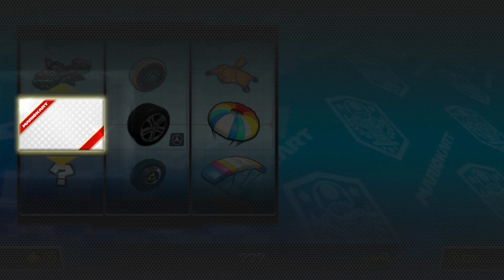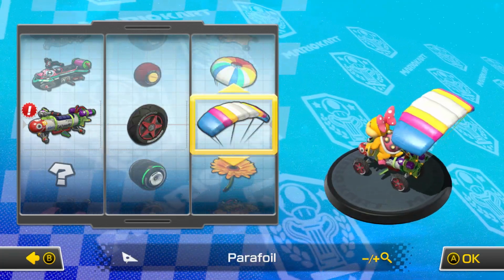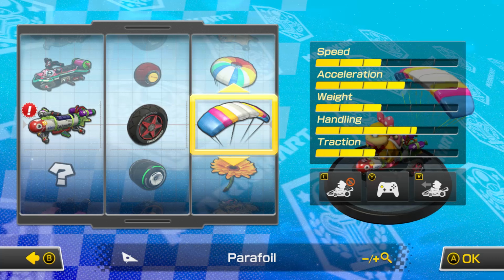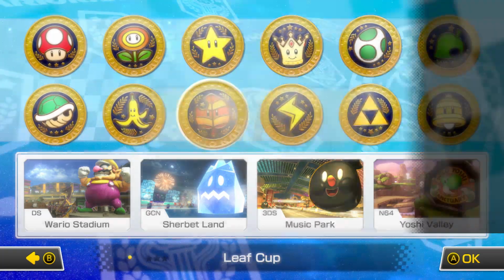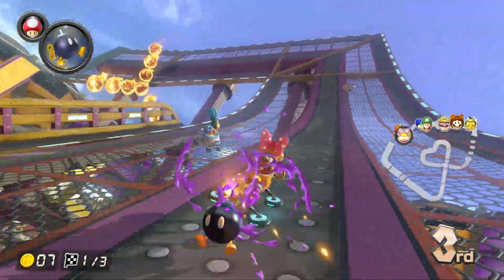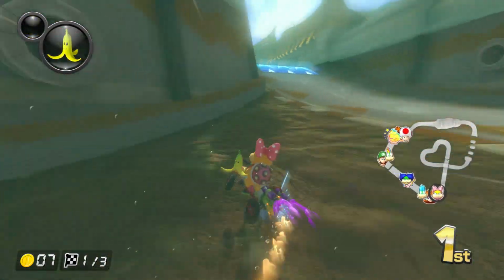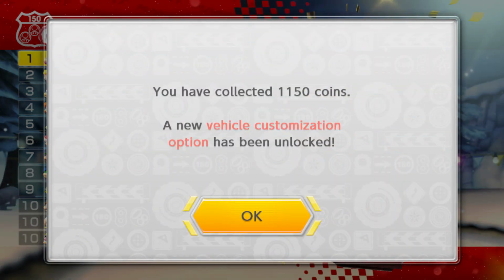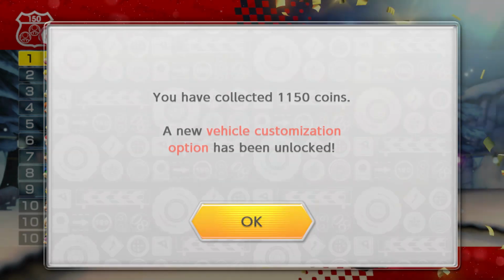Mario Kart 8: Deluxe - Episode 31 | Leaf Cup [150cc]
Welcome to my let's play of Mario Kart 8: Deluxe! In this video, we race in the 150cc Leaf Cup!

Mario Kart 8 is a kart racing video game developed and published by Nintendo. It was released for the Wii U in 2014. It retains Mario Kart series game mechanics, where players control Mario franchise characters in kart racing, collecting a variety of items to hinder opponents or gain advantages in the race. Mario Kart 8 introduces anti-gravity driving on walls or ceilings, and allows players to bump into each other for a short boost. It has single-player and multiplayer modes, including online via the Nintendo Network.

The game continues the gameplay of the Mario Kart series, in which characters from the Mario universe race against each other in go-karts, attempting to hinder their opponents or improve their racing performance using various tools found in item boxes. In addition, the game includes four different difficulties, which can be selected before beginning the race to challenge players. Returning features from previous installments include motorbikes and 12-player racing from Mario Kart Wii, as well as hang gliders, underwater racing and vehicle customization from Mario Kart 7.

Mario Kart 8's new features include anti-gravity racing, in which certain parts of a track can allow racers to drive on walls and ceilings. During these sections, players can bump into other racers or special bumpers to trigger a Spin Boost, which gives them an extra speed boost. New characters include The Koopalings and Pink Gold Peach. There are four new items: the Boomerang Flower, which can be thrown to attack players, the Piranha Plant, which attacks nearby racers and obstacles, the Crazy Eight, which gives the user eight items, and the Super Horn, which can be used both to attack nearby opponents and defend against items, including the previously nearly unavoidable Spiny Shell. The game features 32 tracks in eight cups (Mushroom, Flower, Star, Special, Shell, Banana, Leaf, and Lightning), with an additional 16 later released as downloadable content (DLC) in four additional cups: Egg, Triforce, Crossing, and Bell.

Mario Kart 8 Deluxe is an enhanced Nintendo Switch version, released worldwide on April 28, 2017. It includes all previously released DLC, additional content, gameplay tweaks, 1080p graphics while docked, and 720p in handheld mode. Some features in Deluxe are reworked or restored from previous Mario Kart games: Battle Mode has eight new arenas and several gameplay modes; the Boo and Feather items are restored; and players can carry two items at once, even if they don't drag the first item. Five additional playable characters were added to the roster, including Bowser Jr., Dry Bones, King Boo, the Inkling Boys and Girls from Splatoon, and an unlockable Gold Mario costume for Metal Mario. Deluxe also includes a new Splatoon racing suit for Mii characters unlocked via Amiibo, and additional kart parts for customization. Nintendo's head of software development, Shinya Takahashi, confirmed in July 2018 that Mario Kart 8 Deluxe would receive further updates, with the first, a new vehicle and alternate costume for Link based on those seen in The Legend of Zelda: Breath of the Wild, being released the same month. A later update added support for Nintendo Labo peripherals as compatible controllers.